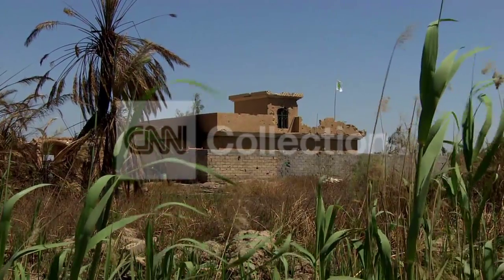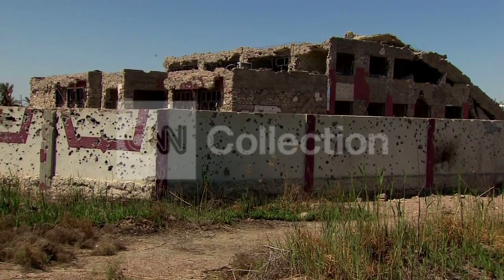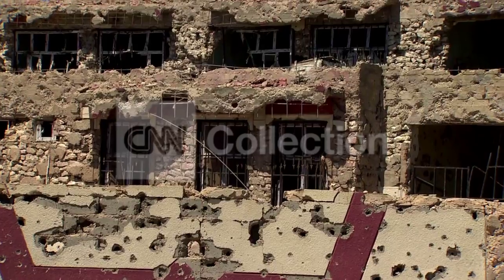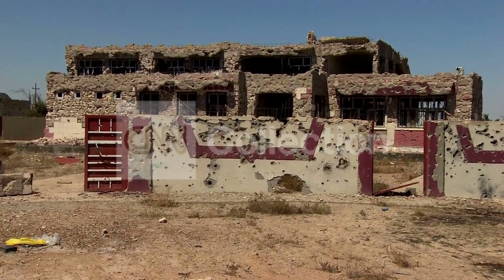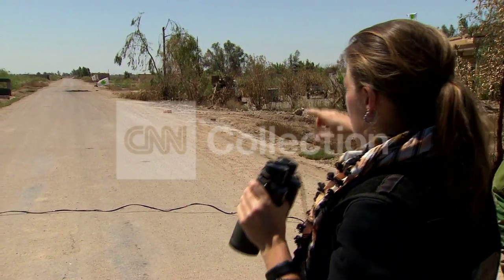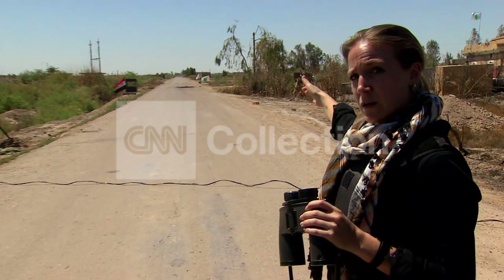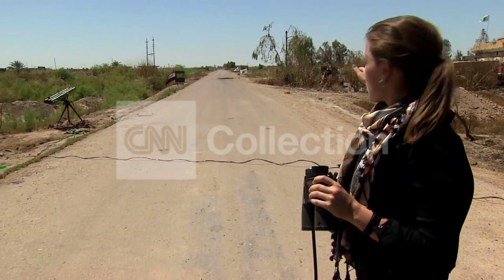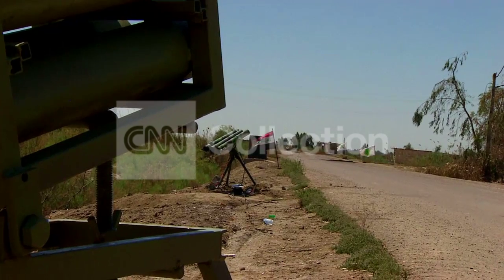IRAQ:ISIS AFTERMATH IN ANBAR PROVINCE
CNN's Arwa Damon shows the aftermath left from ISIS in Anbar Province Iraq.